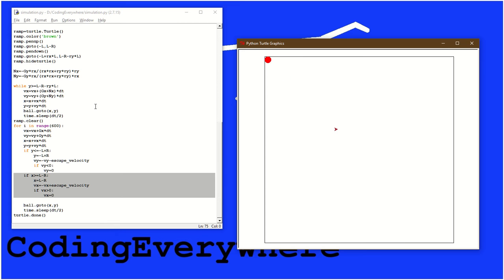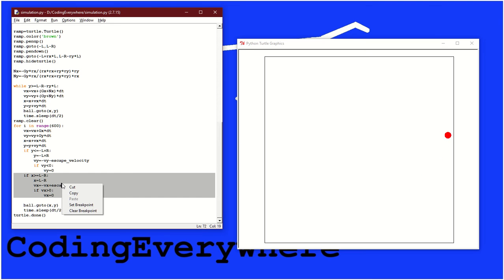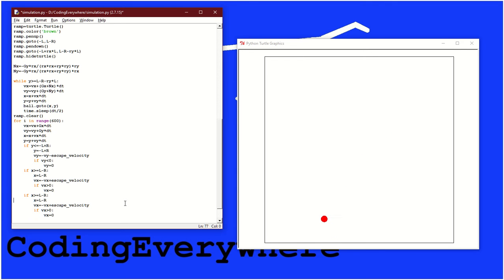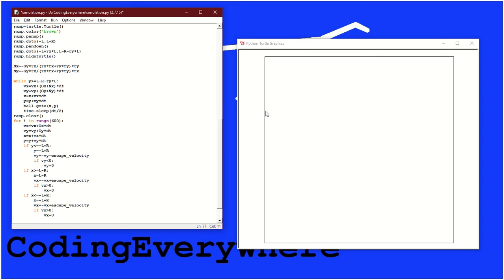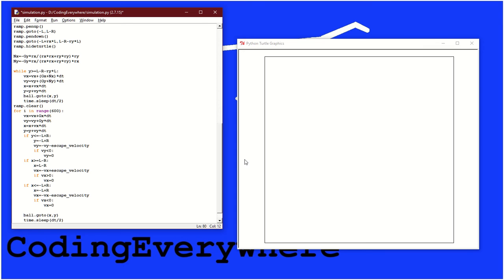How to write simulation code in Python 009